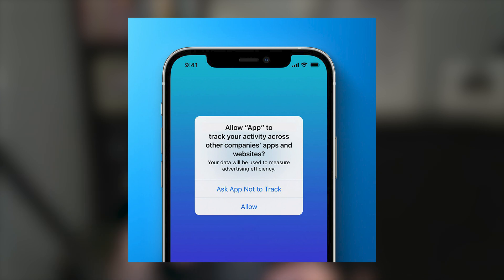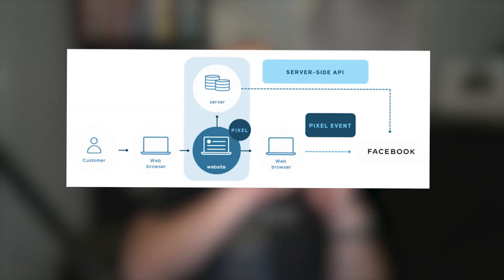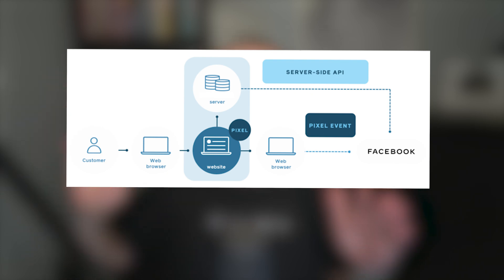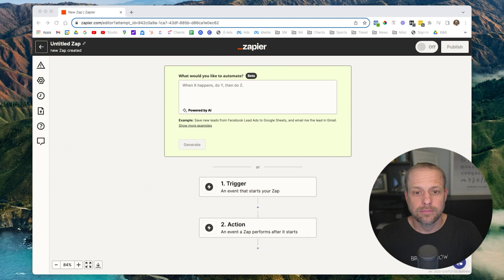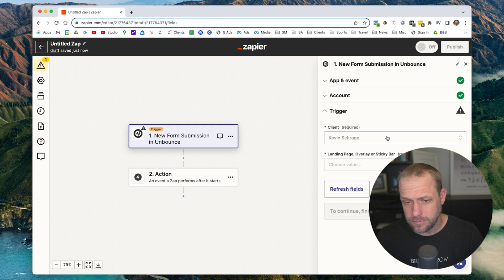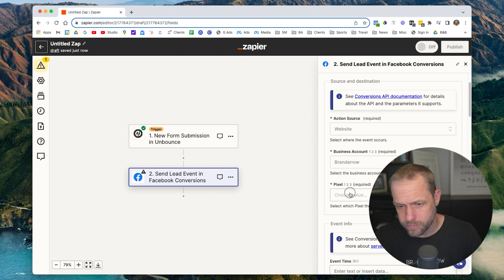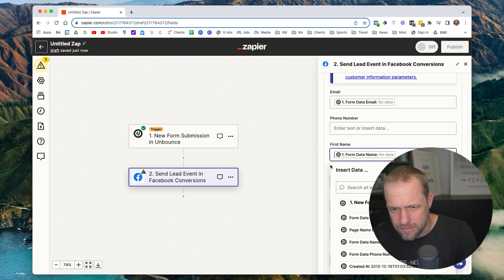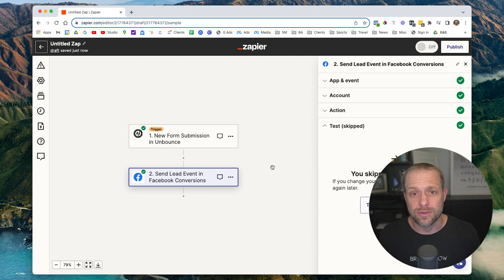How to Setup Conversion API For Meta (Facebook) Ads in 2025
Setting up your Conversion API could never be an easier.

If you're wondering what is the best way to improve your tracking with Meta (Facebook) ads, you need to set up the Conversion API to get the most accurate data.

There are several ways to do this. There's a simple way that almost anyone can do.

Hey! If you're still reading this, you're probably serious about running profitable ads. And as a reward for making it this far, I'm offering you a FREE strategy session with yours truly.

After your FREE chat, you've got two options to work with me 1 on 1:

1. Power Hour
Need a marketing miracle without the 30-day wait? Ads giving you nightmares? Book a Power Hour and we'll solve your advertising emergencies in 60 minutes flat. It will save you from going down the YouTube rabbit hole and buying another course.

2. I Do It All For You
Ready to hand over the digital steering wheel? Smart move. I'll take complete control of your paid funnel operations while you focus on literally anything else more enjoyable (like watching paint dry). I will make sure your ads perform while you sleep.

Kevin